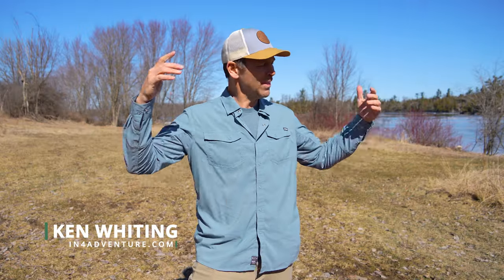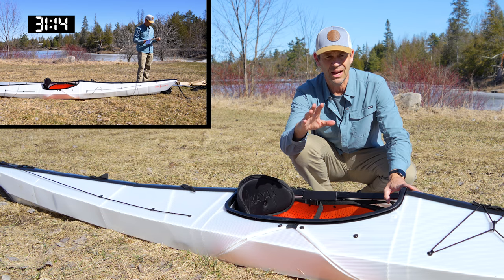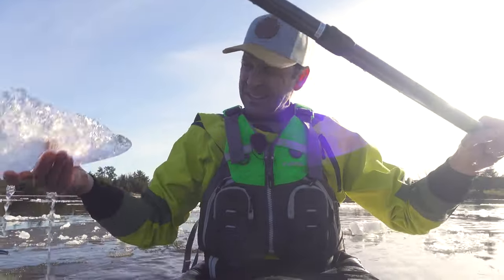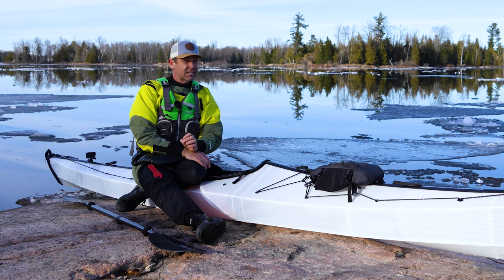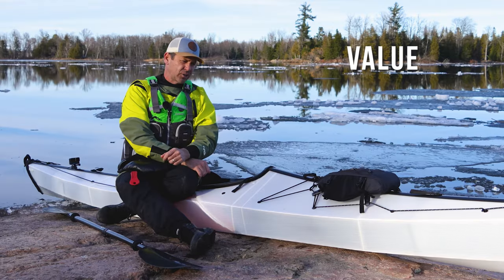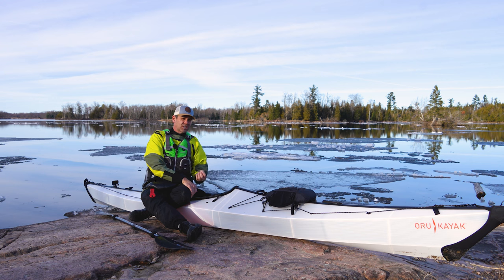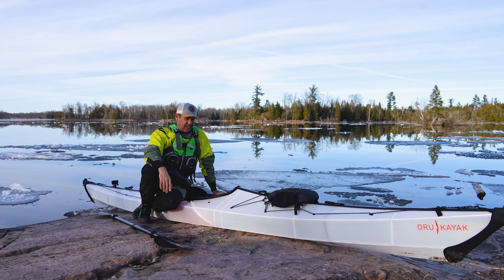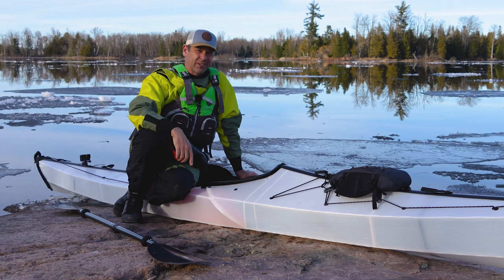Oru Kayak Coast XT Review | A Portable Sea Kayak Review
In this kayak review, I'm testing and reviewing the Oru Kayak Coast XT sea kayak.

Oru Kayak introduced a whole new style of portable kayaks with their folding, origami-style kayaks.  The Coast XT is the highest performing of the Oru Kayak models. It's a 16-foot long sea kayak that folds down to fit inside the truck of any vehicle.  In this video, I take the Coast XT for a test paddle and share my thoughts on how the kayak performs, and whether it's worth the money.